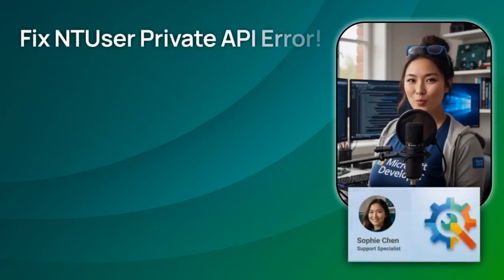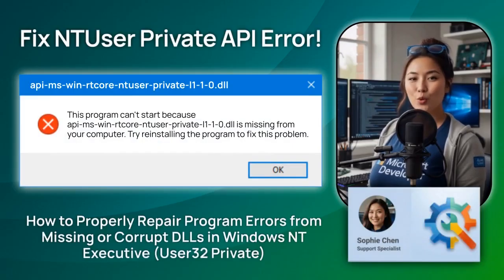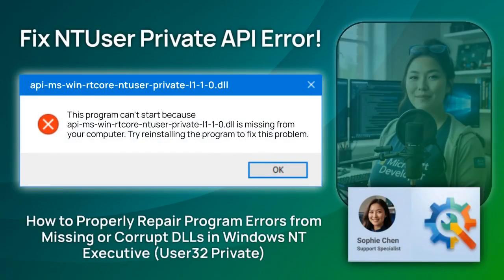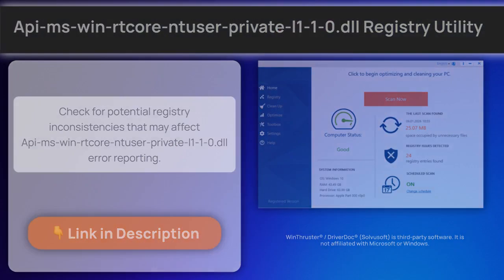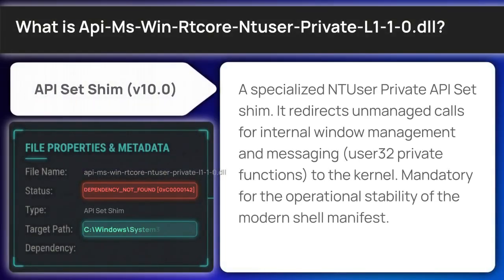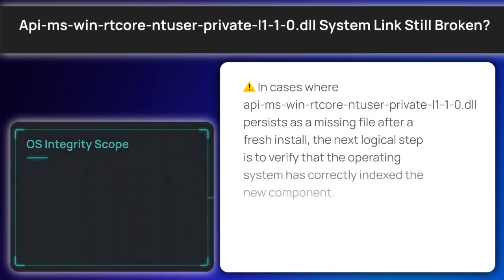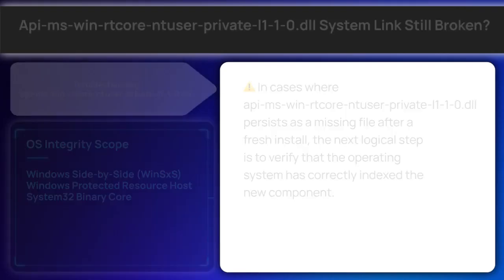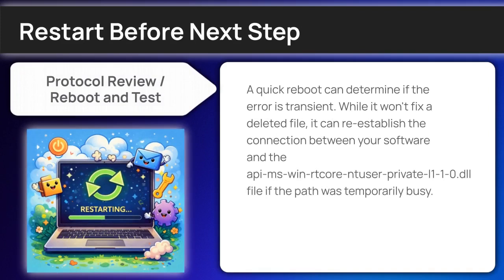Fix NTUser Private API Error!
Api-ms-win-rtcore-ntuser-private-l1-1-0.dll: Learn How to Repair Installation Problems Caused by Missing or Corrupt DLLs in Windows NT Executive (User32 Private). 🛠️⚙️ Further details on an optional system maintenance option can be found

You’re seeing this DLL error because Api-ms-win-rtcore-ntuser-private-l1-1-0.dll is missing, corrupted, or not being detected by Windows.
Api-ms-win-rtcore-ntuser-private-l1-1-0.dll is a modular code library utilized by Windows NT Executive (User32 Private) for shared operations. If your computer reports it as missing, the issue is typically linked to an incomplete or misconfigured software installation.

What is Api-Ms-Win-Rtcore-Ntuser-Private-L1-1-0.dll? A specialized NTUser Private API Set shim. It redirects unmanaged calls for internal window management and messaging (user32 private functions) to the kernel. Mandatory for the operational stability of the modern shell manifest.

Api-ms-win-rtcore-ntuser-private-l1-1-0.dll works as a System Interface Library DLL built on the API Set Shim used by Windows NT Executive (User32 Private). I’ll outline standard troubleshooting methods that are often effective for this issue.

▶ Action Plan:

- Reviewing api-ms-win-rtcore-ntuser-private-l1-1-0.dll requirements and compatibility

Timestamps:

00:00 - How to Fix api-ms-win-rtcore-ntuser-private-l1-1-0.dll Error on Windows PC
00:10 - What Is api-ms-win-rtcore-ntuser-private-l1-1-0.dll File (Quick Explanation)
00:20 - Understanding api-ms-win-rtcore-ntuser-private-l1-1-0.dll Functionality
00:30 - Run SFC /scannow to Check Windows System Files
01:25 - Fix startmenuhelper64.dll Error by Repairing Registry Mapping
02:00 - Avoid Risky Fixes for api-ms-win-rtcore-ntuser-private-l1-1-0.dll Error